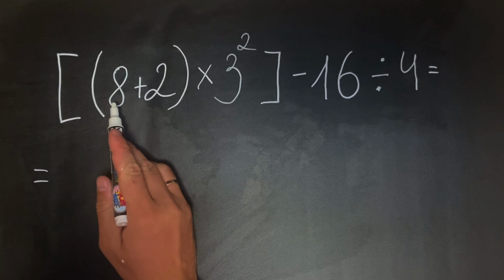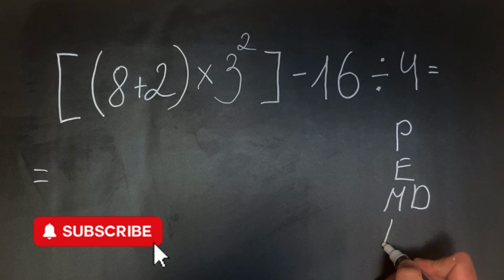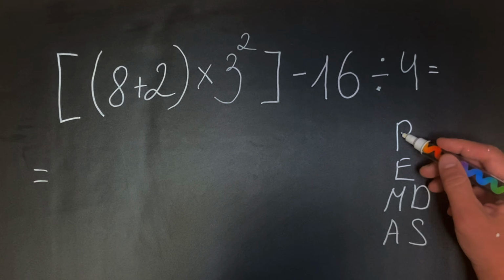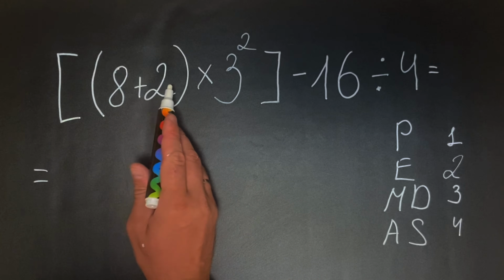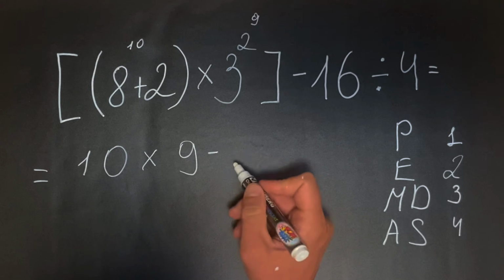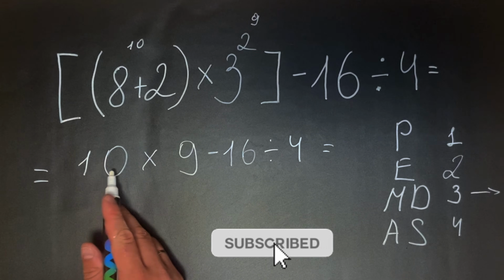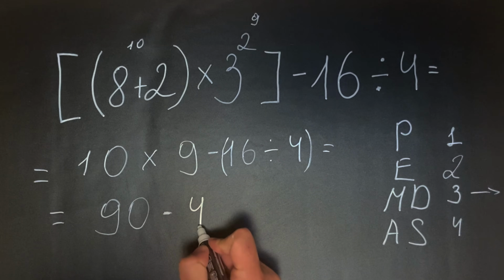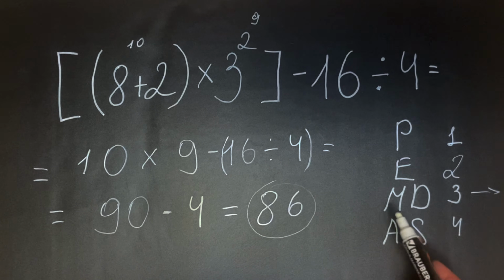[(8+2)×3²]-16:4 = ? | 93% FAIL This Brackets & Exponent Problem!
Can you solve: [(8+2)×3²]-16:4 = ?

Common mistake #1: People do 3²=6 (WRONG! 3²=9 not 6). This ruins everything from the start!

Another trap: Some forget the brackets matter: doing 8+2×3² first instead of (8+2) first. Totally wrong!

The killer mistake: Many subtract first: doing the brackets part, then 90-16=74, THEN dividing by 4 to get 18.5. WRONG ORDER!

✅ Correct PEMDAS Order:

- Parentheses (Brackets)
- Exponent
- Multiplication inside brackets
- Division
- Subtraction

Remember: BRACKETS first, then EXPONENTS, then work through remaining operations. Division happens BEFORE subtraction at the end!

🧠 This problem tests EVERY rule of PEMDAS! Comment your answer before watching!